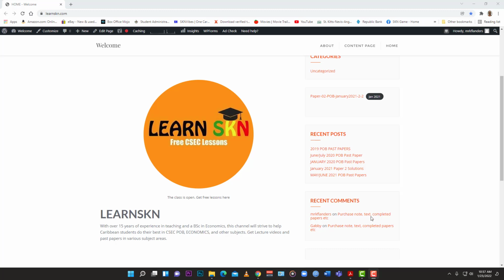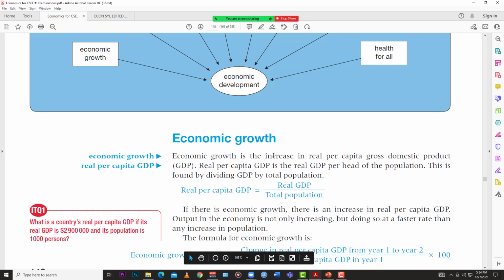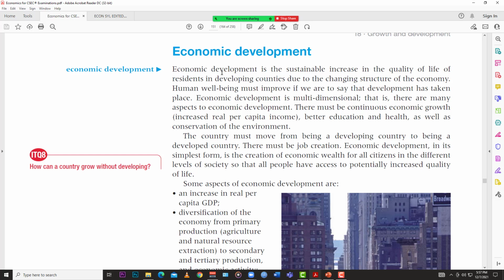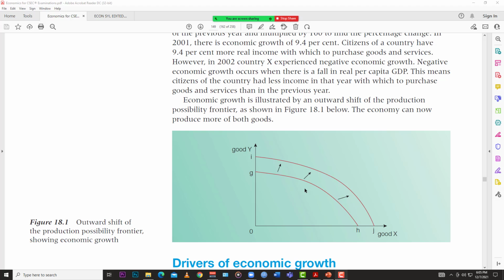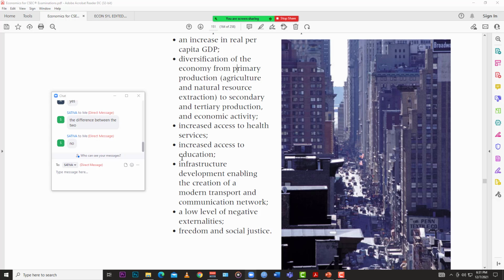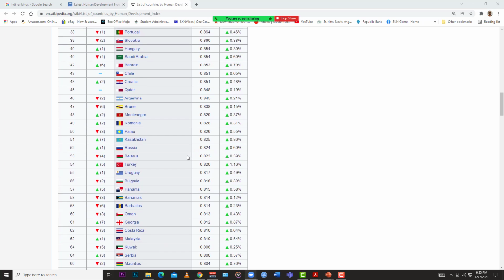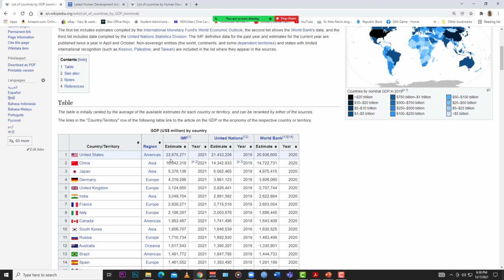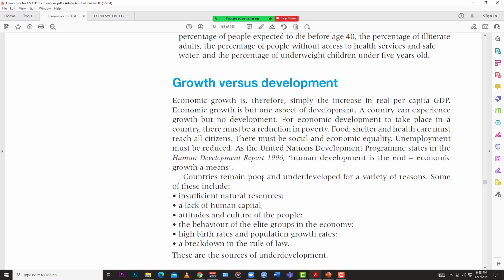CXC ECONOMICS: ECONOMIC GROWTH VS ECONOMIC DEVELOPMENT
BUY Principles of Business Past Paper 1: Multiple Choice Questions May/June 2020 to 2025 VISIT THE LEARN SKN STORE FOR FREE PAST PAPERS CLICK HERE: CXC ECONOMIC GROWTH VS ECONOMIC DEVELOPMENT My Store Front